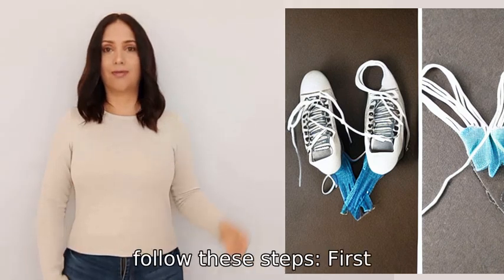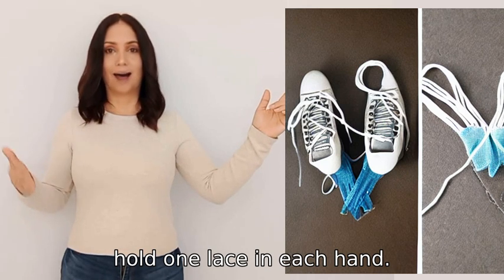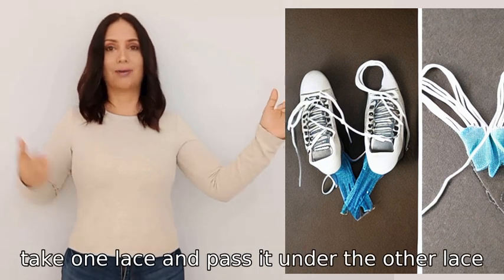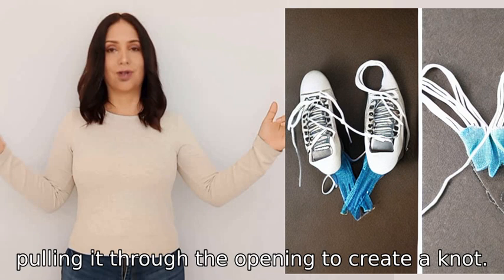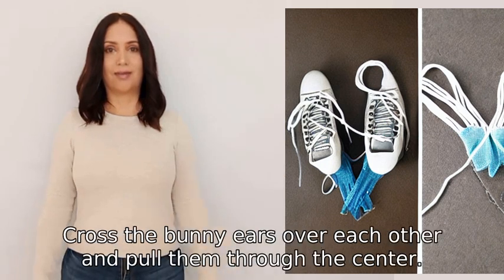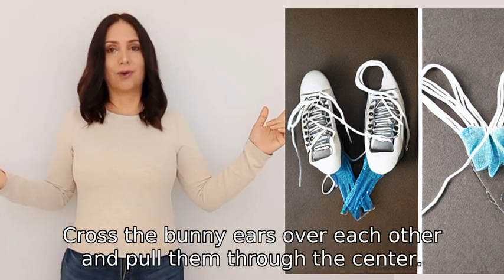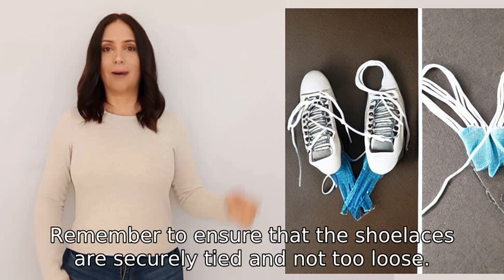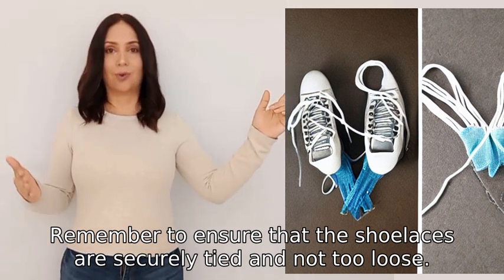Your shoe is untied what is the best way to tie it?